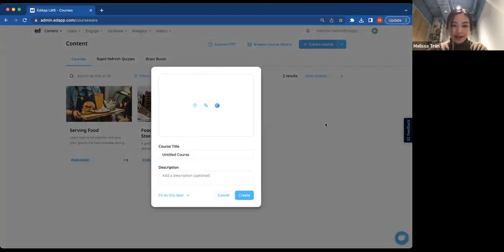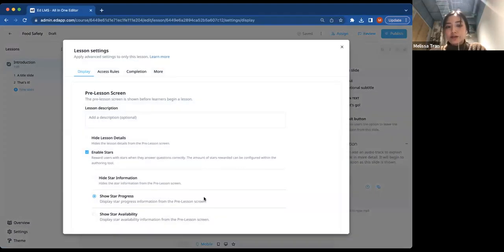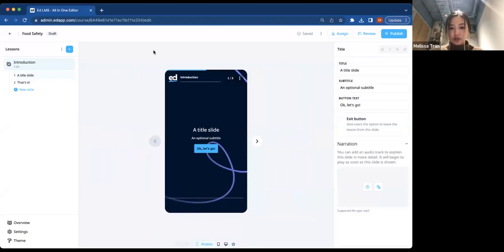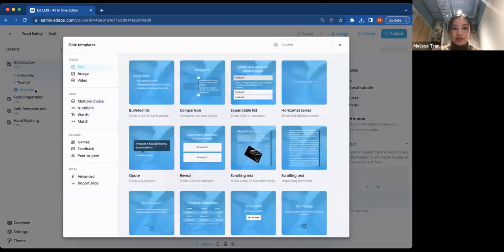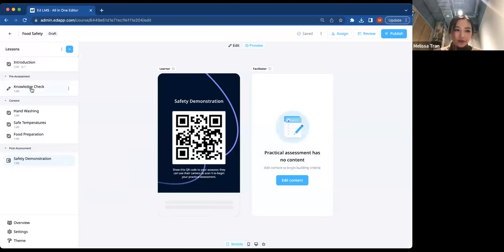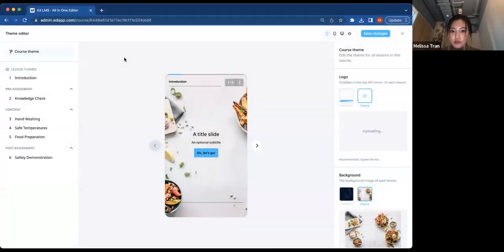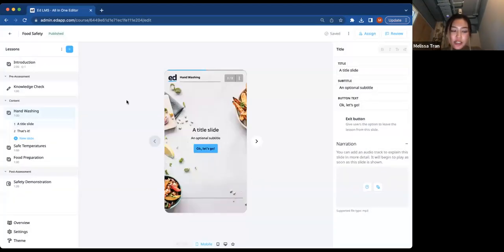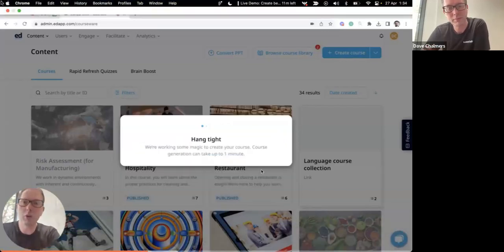Live Demo: Create better courses faster with our new all-in-one creator tool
A sneak peek at our new all-in-one creator tool. Our Product Experts will guide you through the brand-new layout and demonstrate how its new features can help you effortlessly edit and format courses, enhance course branding, and seamlessly collaborate with your team.

Chapters
00:00 - Start of webinar
01:40 - All-in-one builder walkthrough
31:05 - Details about release
33:09 - AI Create sneak peek
35:54 - Start of Q&A section
43:20 - End of webinar